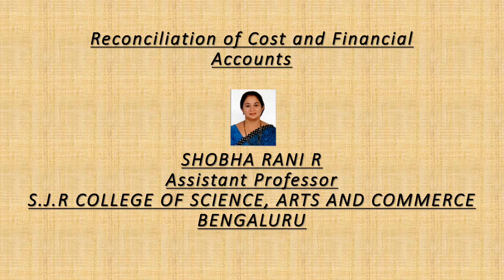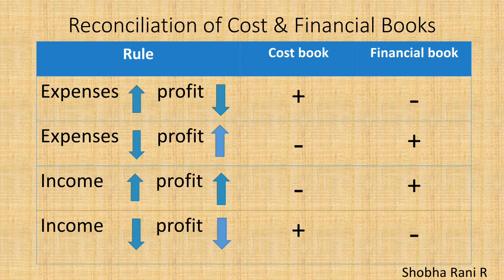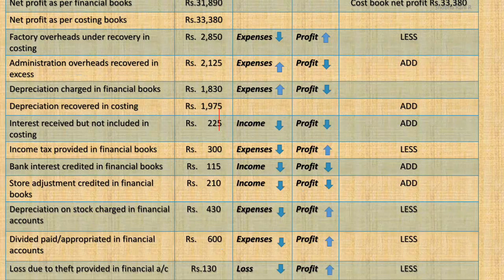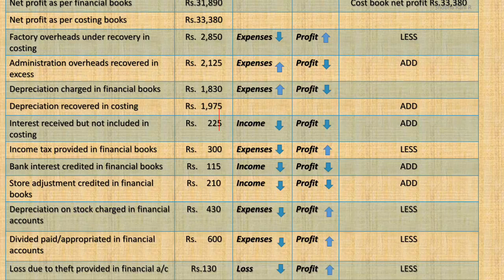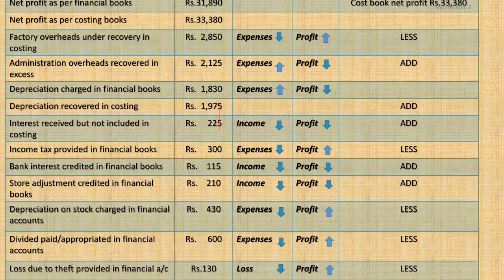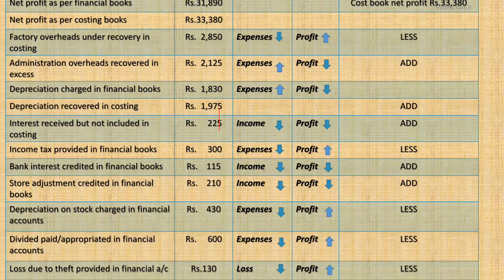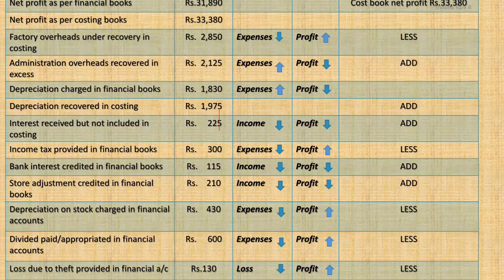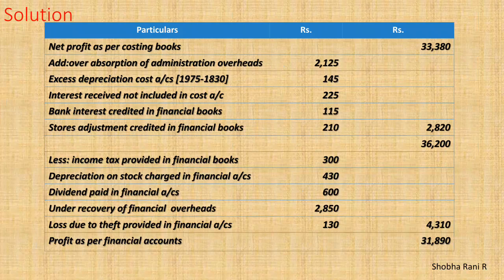Reconciliation of Cost and Financial Accounts